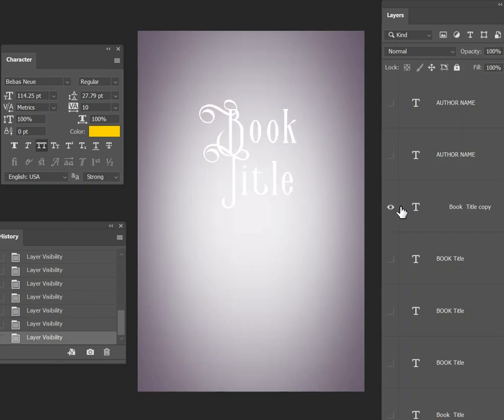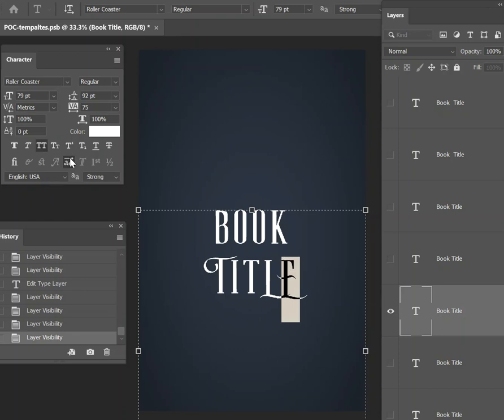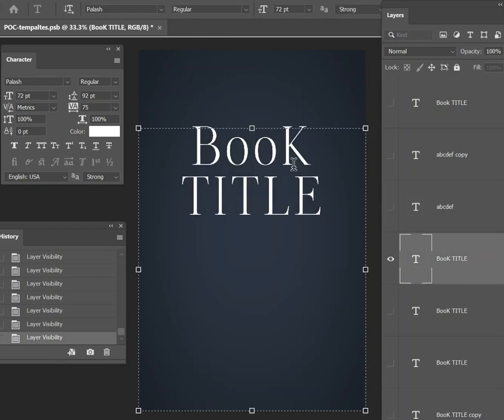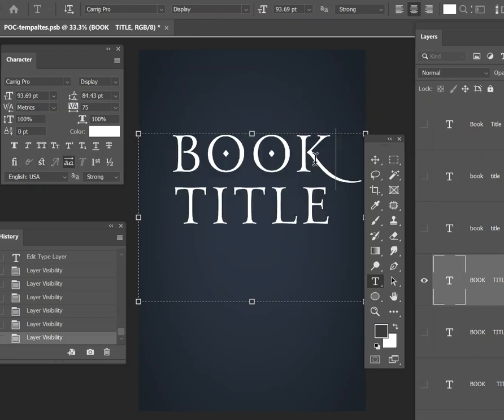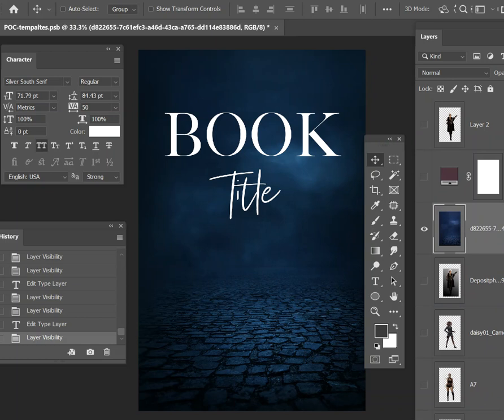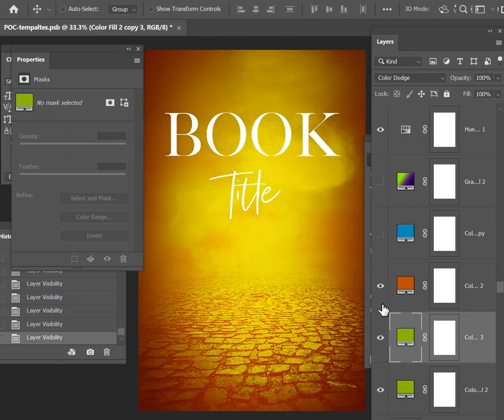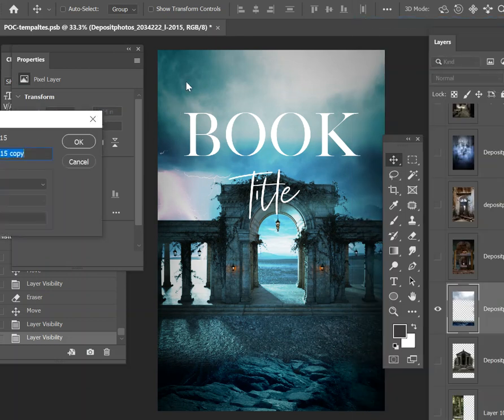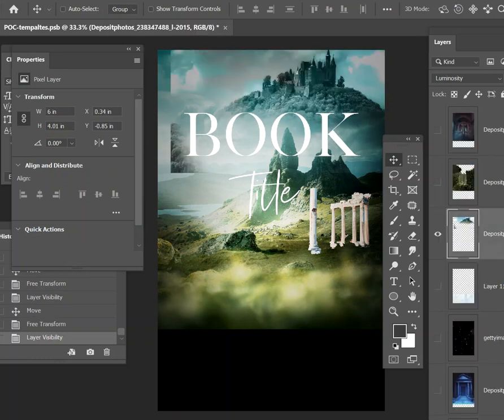Best Fonts and Background for Your Genre | Photoshop Book Cover design | Derek Murphy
This is part of a series on book cover design that turned into a whole mess, but I've tried to piece it together on my blog with all the right elements.